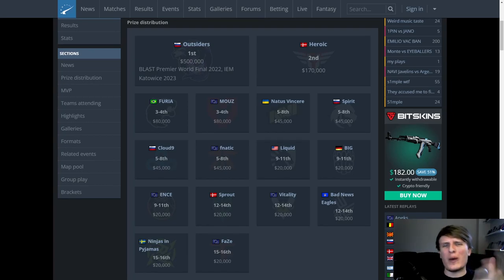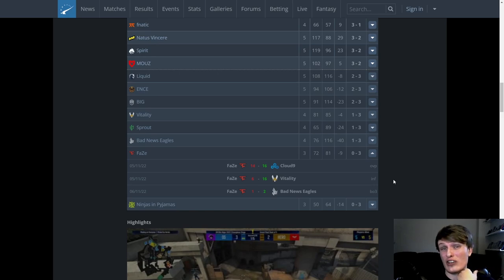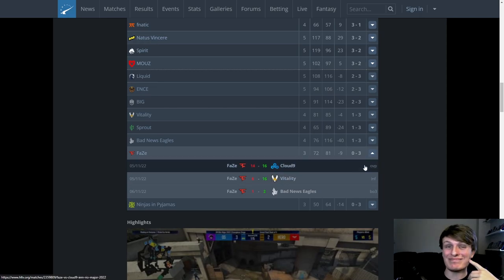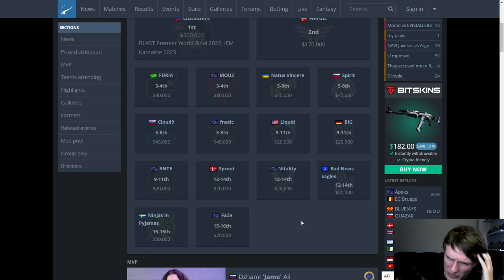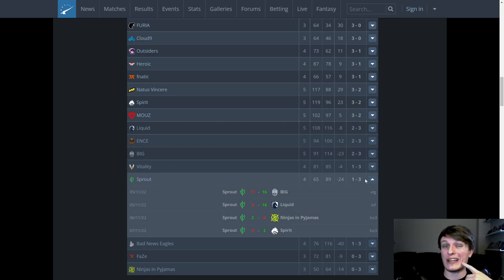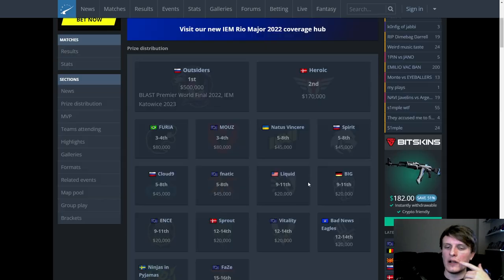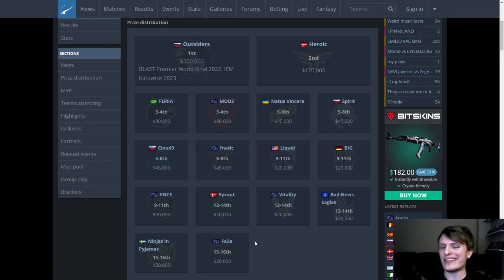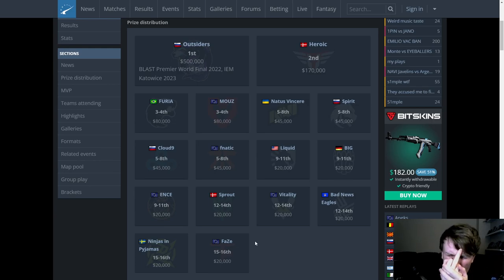The WEIRDEST ever Major - Scores on the Doors IEM Rio Major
It's time to give teams their grade for the IEM Rio Major.

The IEM Rio Major was one of the strangest Majors CS:GO has seen for a long time, with Outsiders winning the whole thing, Heroic making the final, and teams like NAVI, FaZe, Liquid and Vitality flopping early.